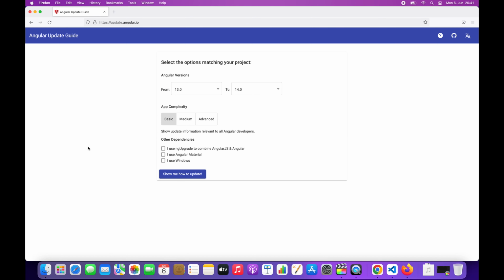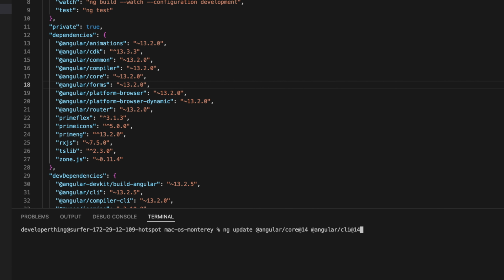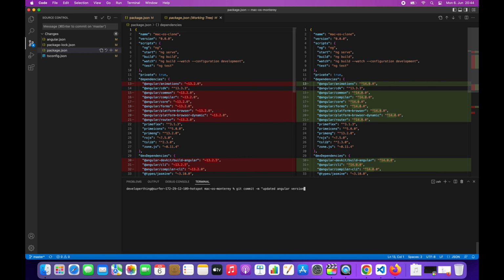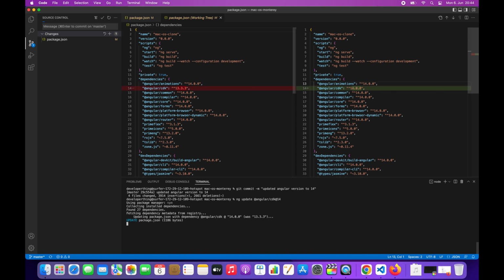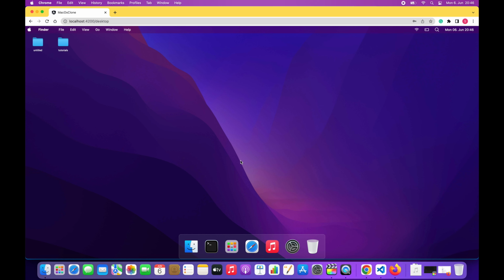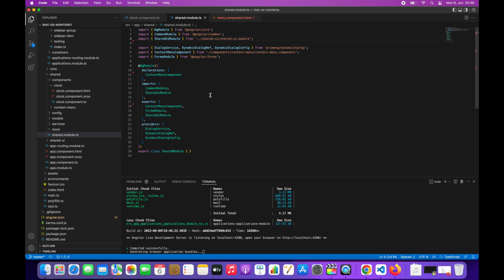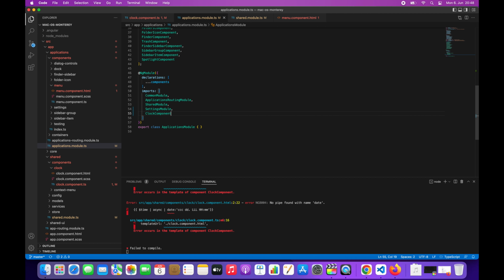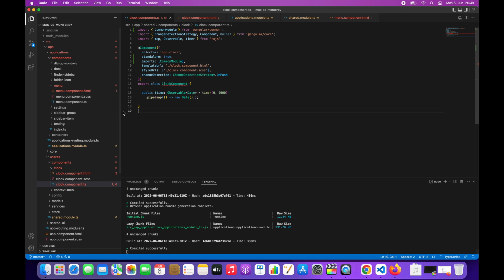The Future of Angular Standalone Components is Here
Angular Standalone Components are Finally Revealed.

We are going to update our Angular app to version 14 and show how we can use the new feature.
standalone components.